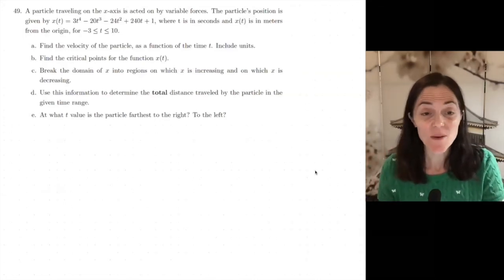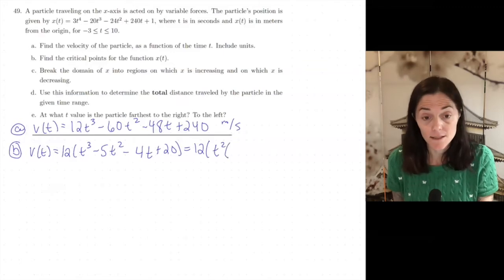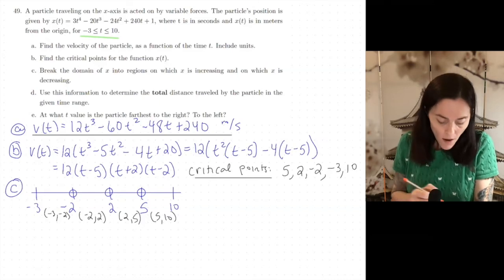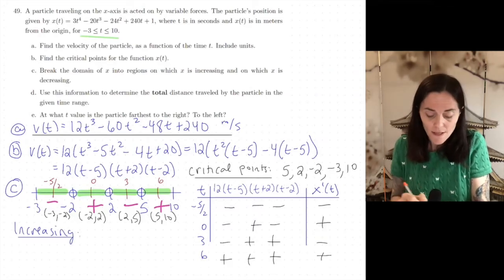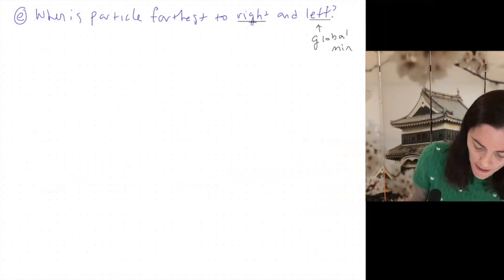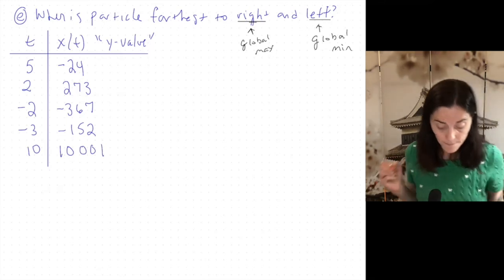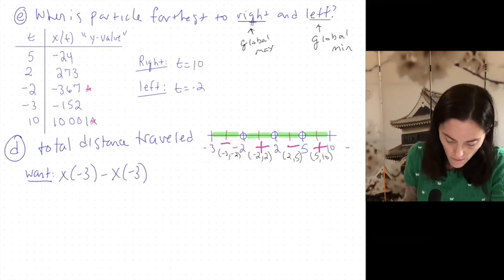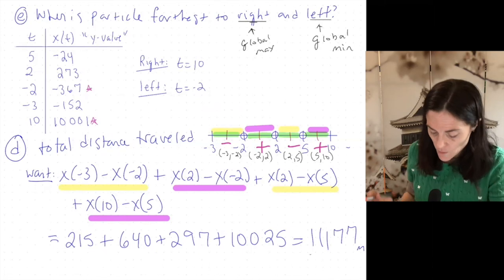Calculus I: Example involving position, velocity, and distance traveled.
An example from the textbook.  We use the first derivative and the power rule. We find intervals of increasing and decreasing for a position function.  We also find t values corresponding to global extrema and total distance traveled.